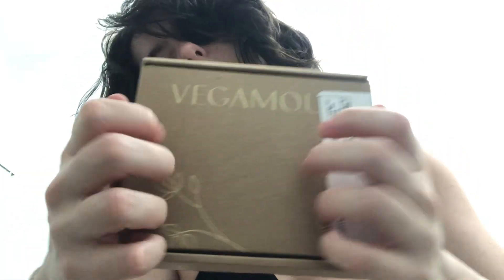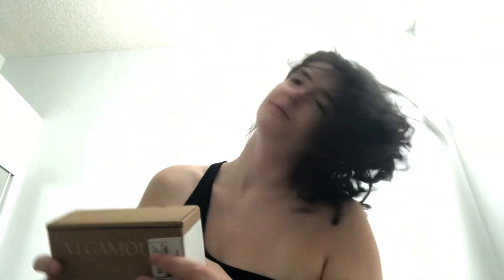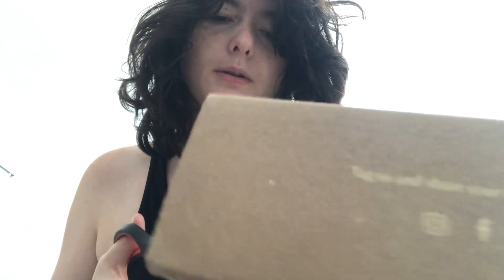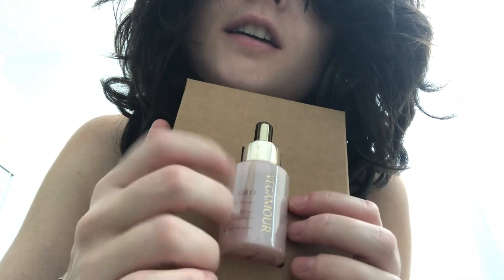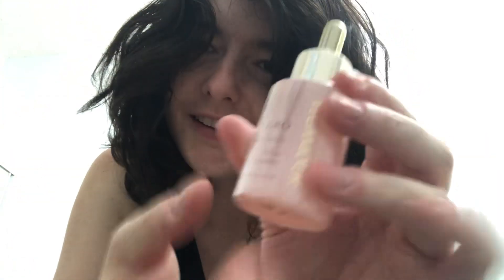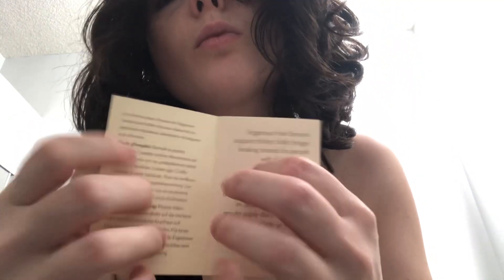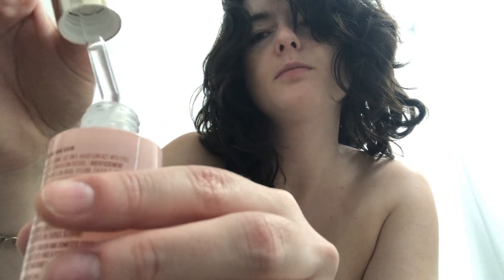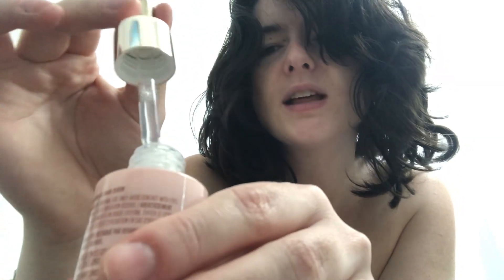ASMR Vegamour Unboxing and Application 👧🏻 (relaxing tapping)